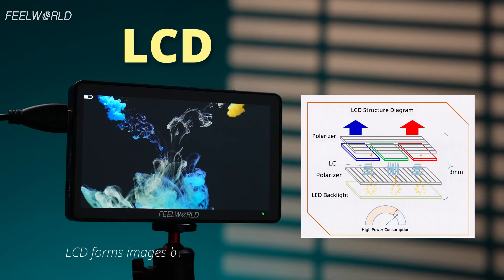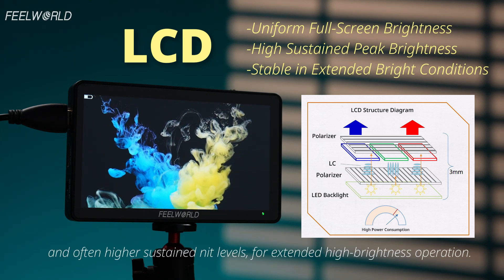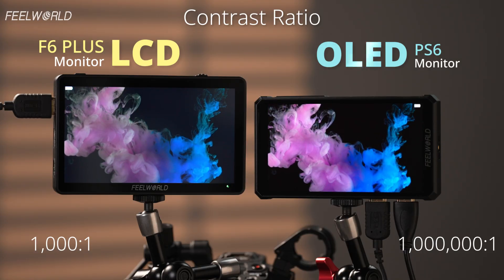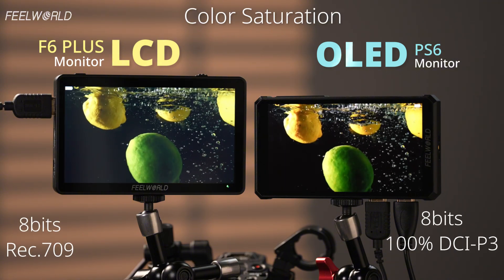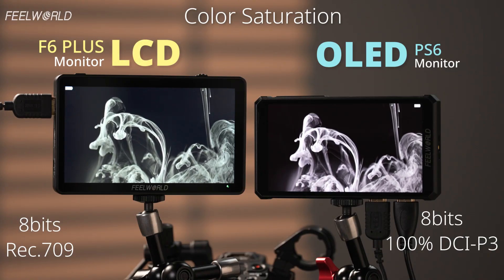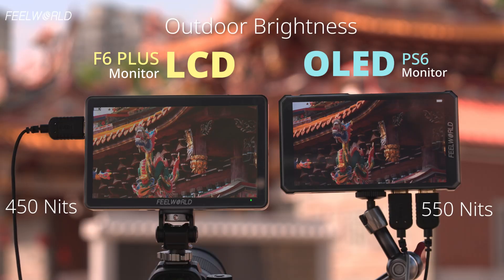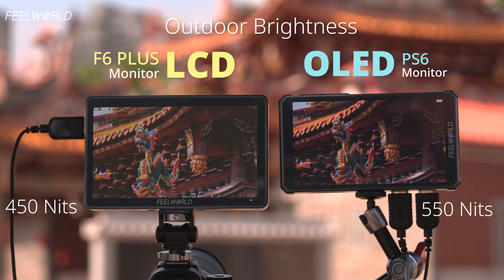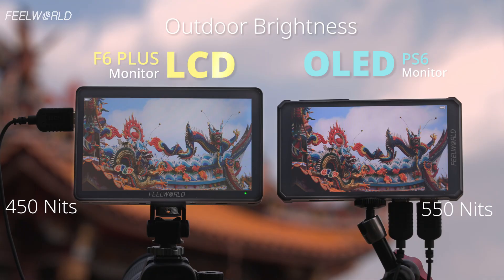LCD Screen vs OLED Screen | How to Choose These Two Different Camera Monitors for your Camera Setup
This is a concept explanation and comparison video about LCD and OLED screens for camera monitors. If you don't know which camera monitor is suitable for you, let’s learn together with FEELWORLD.

✔️LCD Concept
--Uniform Full-Screen Brightness
--High Sustained Peak Brightness
--Stable in Extended Bright Conditions

✔️OLED Concept
--High Contrast
--Vivid and Accurate Colors
--Wide Viewing Angle

This video takes FEELWORLD F6 PLUS (LCD) and FEELWORLD PS6(OLED) as examples

✔️How do these differences translate into real-world performance?

--Contrast Ratio
F6 PLUS: 1,000:1
PS6 :1,000,000:1
--Color Saturation
F6 PLUS: 8bits  Rec.709
PS6: 8bits  100% DCI-P3
--Viewing Angle
F6 PLUS: 160°
PS6: 180°
--Outdoor Brightness
F6 PLUS: 450nits
PS6: 550nits

By the end of this video, you'll know exactly which display technology is the winner for your needs

⚠️Timeline

00:00-00:35 Concept of LCD & OLED
00:36-01:57 How do these differences translate into real-world performance?
01:58-02:30 Applicable people

Find us on our Tik Tok:   / feelworldofficial